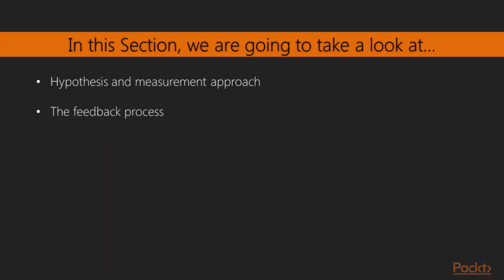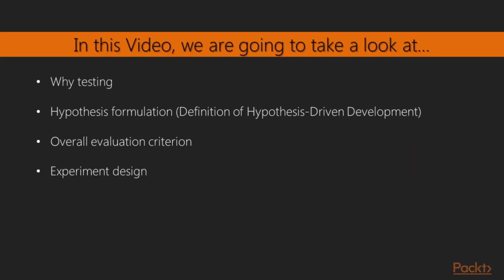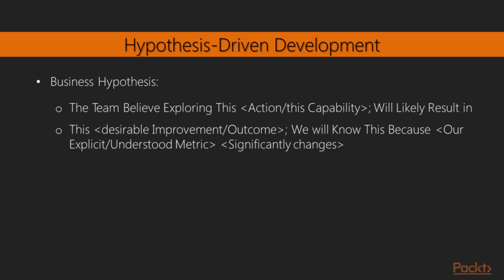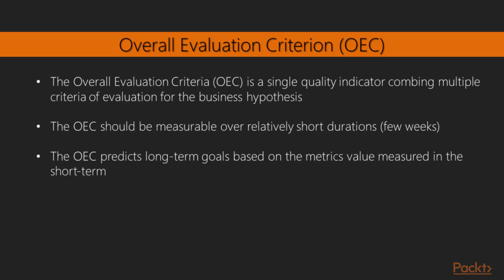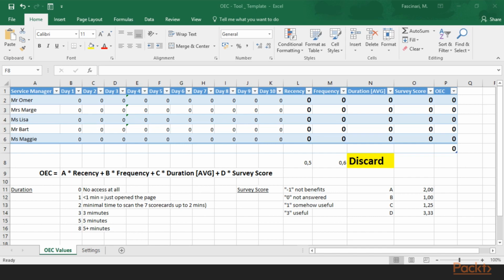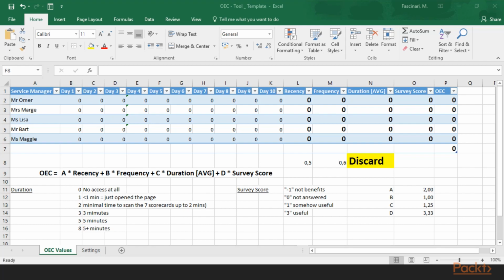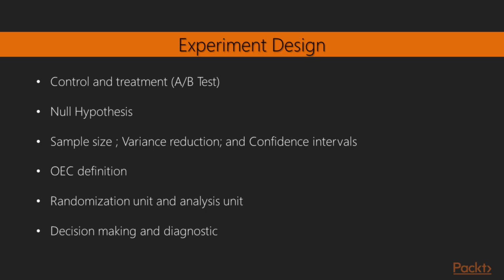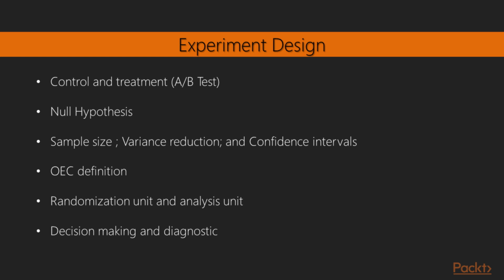Getting Started with Agile : Hypothesis and Measurement Approach | packtpub.com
We became familiar with the ability to prioritize user stories, features, and epics.
The aim of this video is to share the key concepts that enable us to scale and assess the validity of business hypothesis that are embedded in our user stories.
o Learn how to formulate the business hypothesis
o Know how to define the Overall Evaluation Criterion to assess hypothesis
o Know what experiment to perform and how to structure them